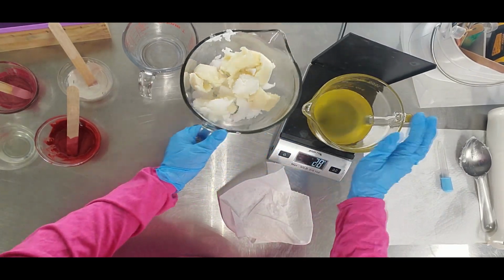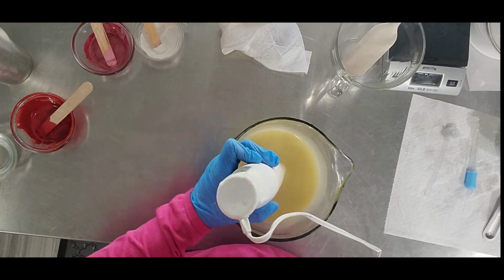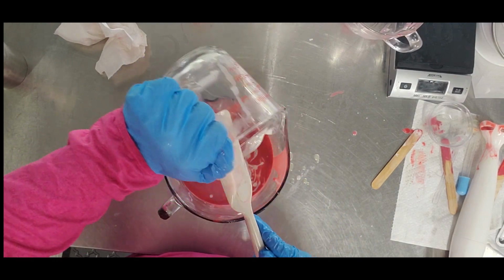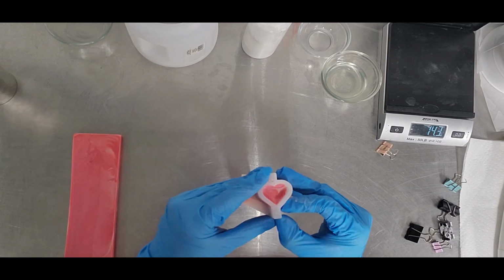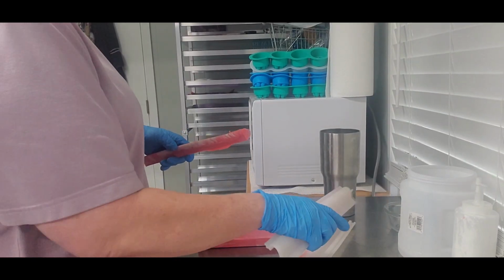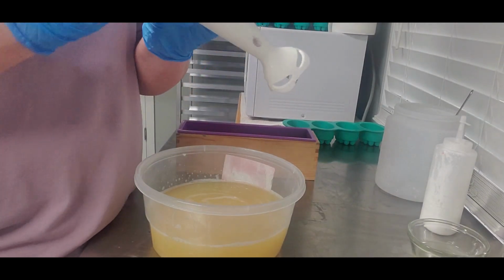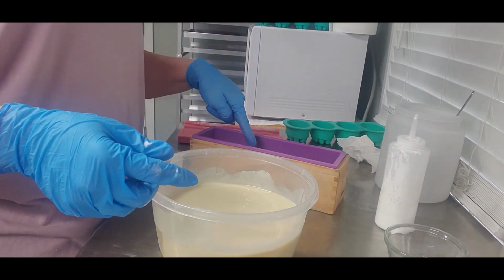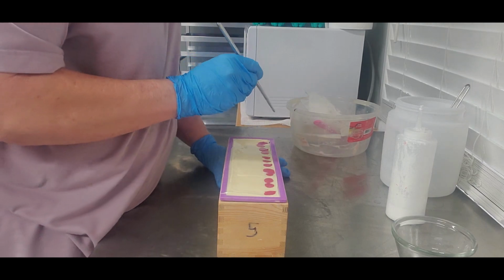Making Valentines day soap : part 1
Making Valentines Soap : Making of Embeds: Part 1

Making the embed that will be put in my Valentines Day soap.
 This is Part 1. The Actually soap making and cutting will be in the next video.
products I talked about/use:
True Red Blend – Mad Micas
Or the separate Mica to make the True Red blend
Voodoo Red-Pink Mica – Mad Micas
Brazen Hussy Premium Red-Orange Neon Pigment – Mad Micas
Spicy Tomato Brick-Red Mica – Mad Micas

Strawberry Moonshine Premium Pink Mica – Mad Micas
Lick Me All Over Fragrance Oil - Nature's Garden Candles (naturesgardencandles.com)
Fruity Rings Fragrance Oil - Nature's Garden Candles (naturesgardencandles.com)
Winter White Mica – Nurture Soap Making Supplies
Amazon.com: Echodo Heart Tube Column Silicone Soap Mold Embed Soap Making Supplies Tool Heart Shape Candle Mold Set Soap Mould

For you
Coco Bread
Everything your asking
 all from Hitfilm free audio